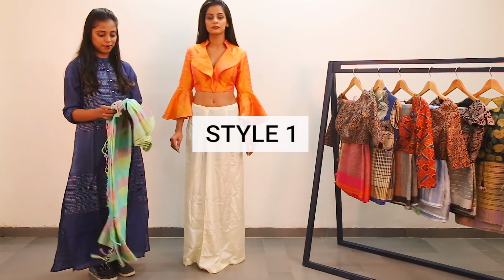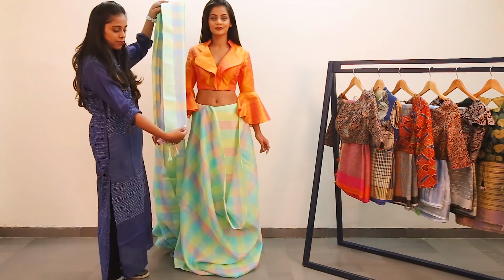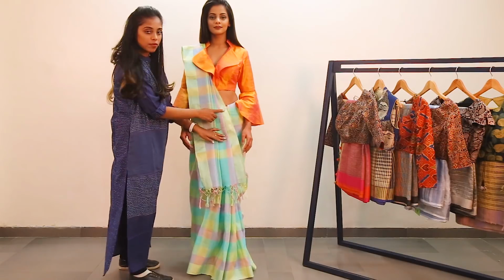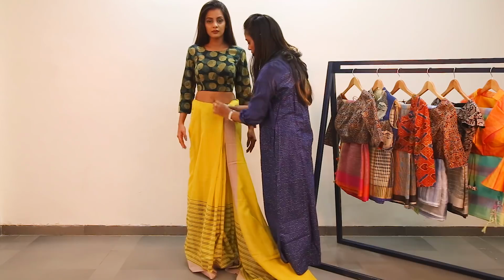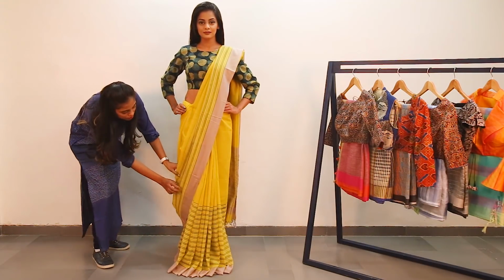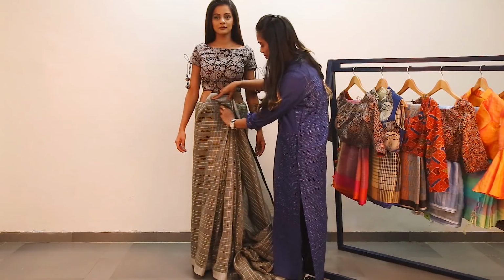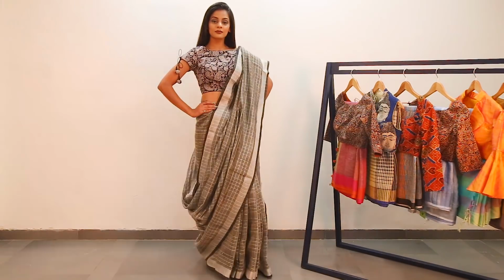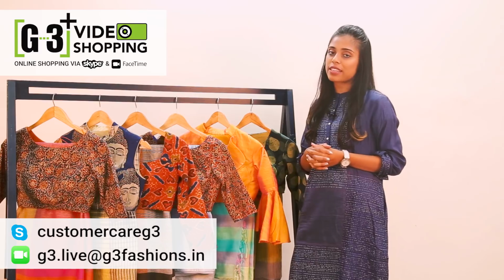How to Wear Linen or Cotton Saree | 3 ways to Drape Saree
How to wear a saree, Cotton saree draping or Linen saree draping styles in 3 ways. How to wear a Linen or Cotton Saree Tutorial.
We love how fashion has changed the normal and formal look of Indian working class women who wear sarees to bring a stylish avatar with new draping styles and lovely patterns of sarees and blouses as a combination.

Official Store -  G3+ Store, Sutaria Town, Ghoddod rd, Surat, Gujarat.